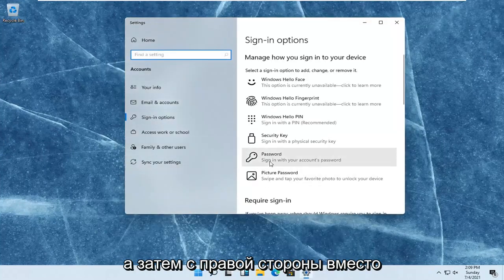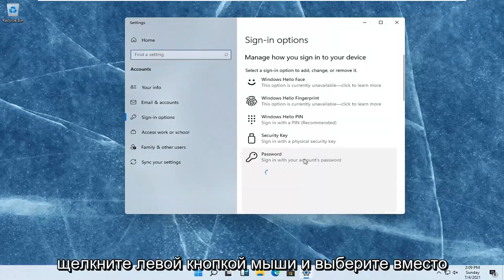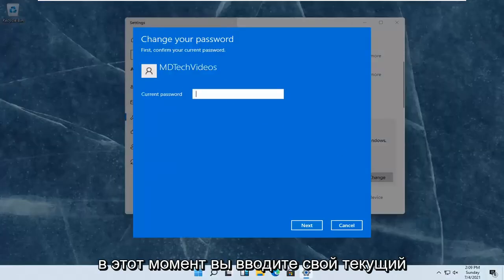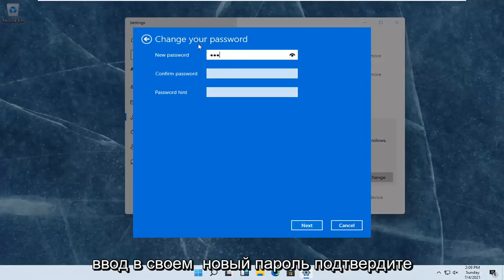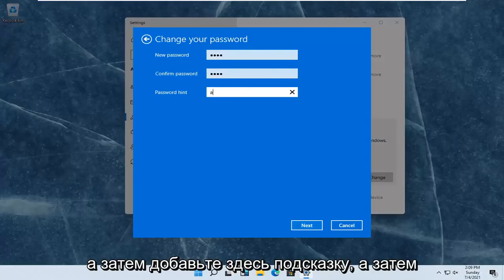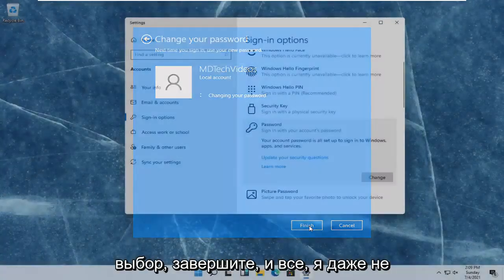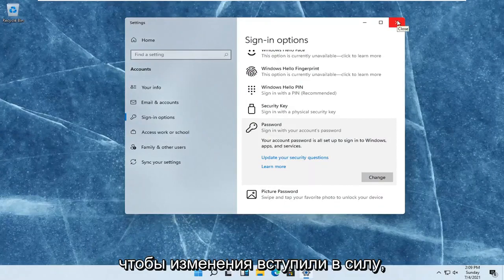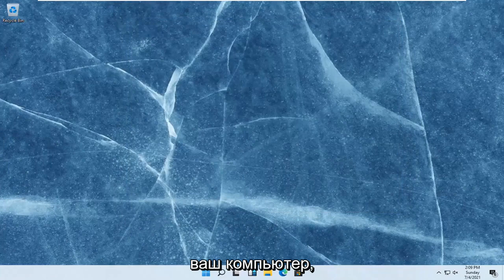Как изменить пароль Windows 11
Как изменить пароль Windows 11 [Учебное пособие]

Есть несколько очень веских причин, по которым вы можете захотеть изменить пароль на вашем компьютере с Windows. Мы хотели бы думать, что это просто потому, что вы знаете, что это разумно делать так часто, чтобы защитить свой компьютер.

Пароль вашей учетной записи Windows может быть паролем локальной учетной записи пользователя или тем же паролем, что и ваша учетная запись Microsoft. Что бы вы ни использовали, вы можете изменить его в приложении "Настройки" и войти в систему с другим паролем.

Даже если на вашем ноутбуке нет карты сокровищ, ваш пароль Windows 11 все равно очень важен. Если вы подозреваете, что у кого-то есть ваш пароль, вы повторно использовали пароли и решили действовать в большей безопасности или просто хотите изменить его, Microsoft предлагает вам три различных варианта защиты вашего устройства. Мы протестировали каждый метод и рассказали, как изменить пароль в Windows 11 за несколько простых шагов.